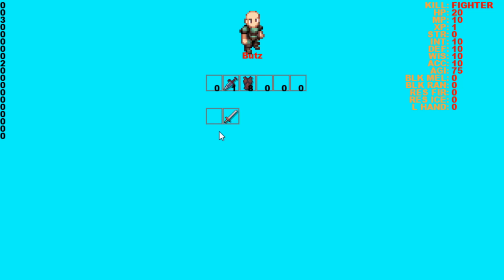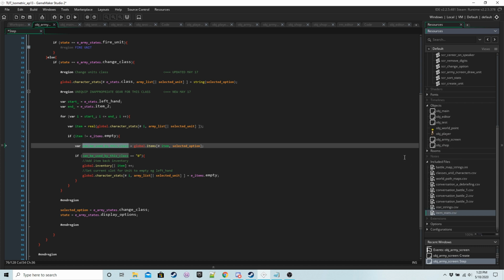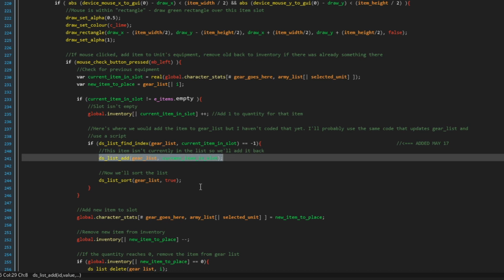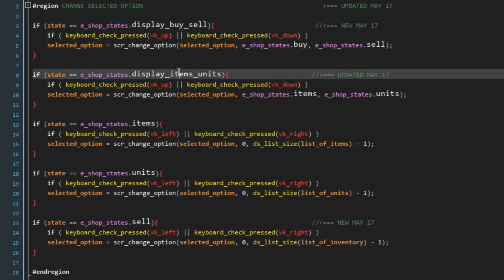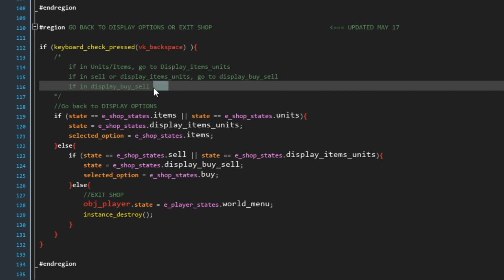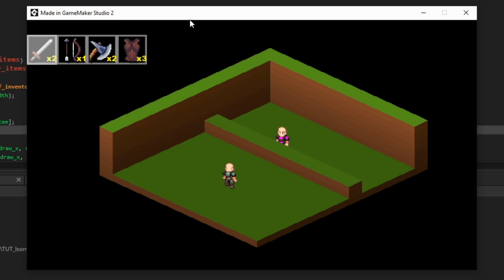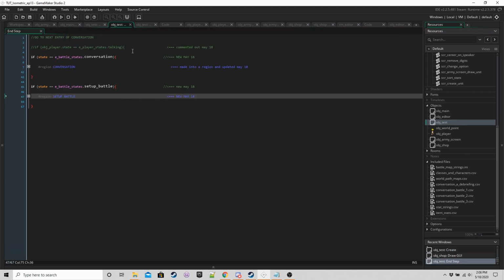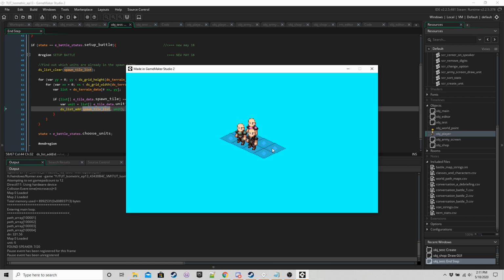Ep 13 - Isometric Tactics Battle Tutorial - Shop + Army Screen part 4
You can now sell items in the shop, unequip items without having to swap it with another item, changing class with automatically unequip items which that class can't use, the gear list is updated properly when a new item enters the player's inventory, and we have a little screen to show which units will join the battle.